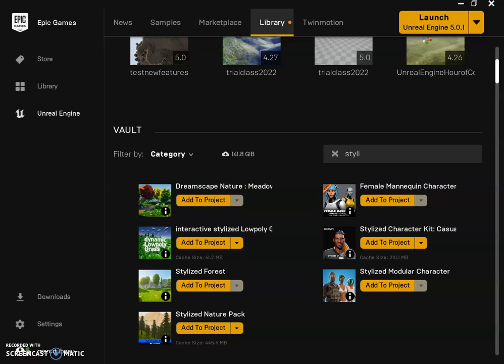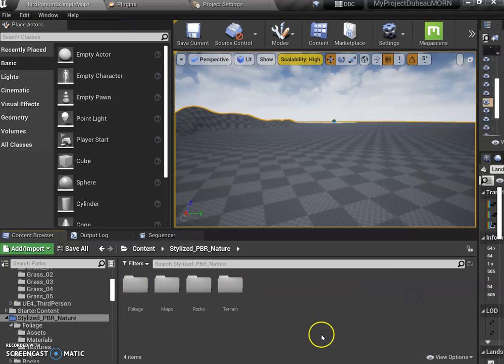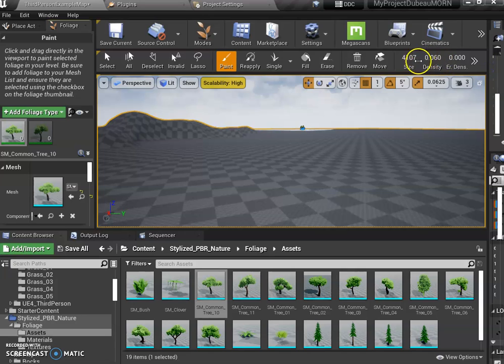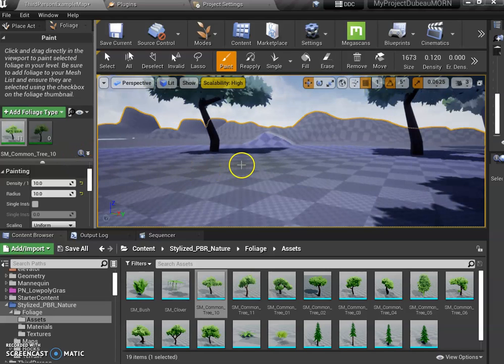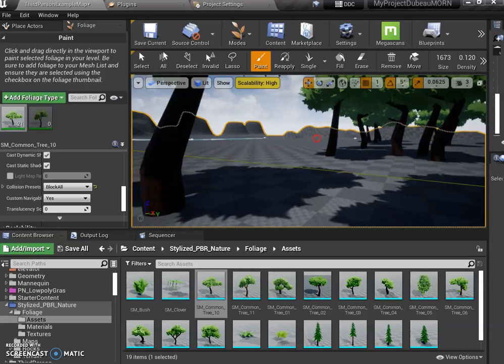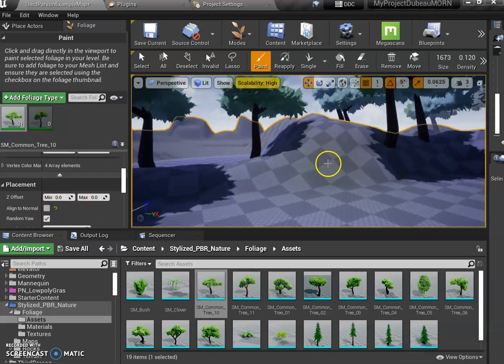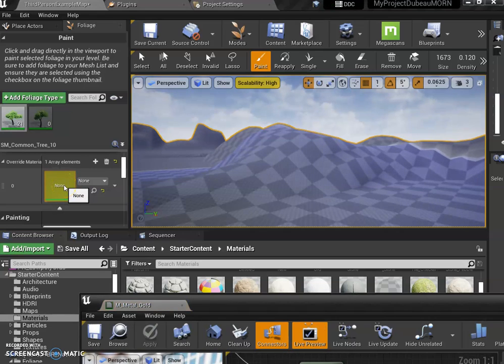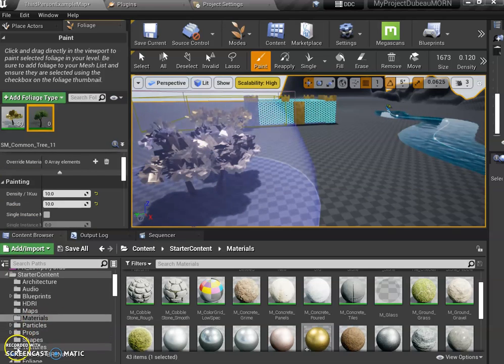Unreal 2022- How to use Foliage Brush to build a Nice Environment for Your Game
Students will learn how to adjust settings to include trees, rocks and other meshes to their environment using the quick method supplied with the Foliage brush mode.